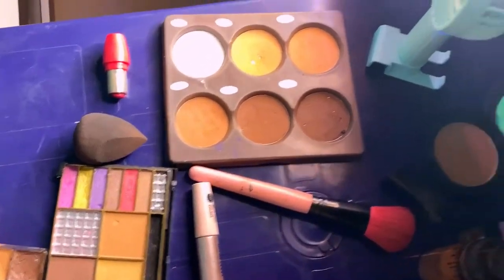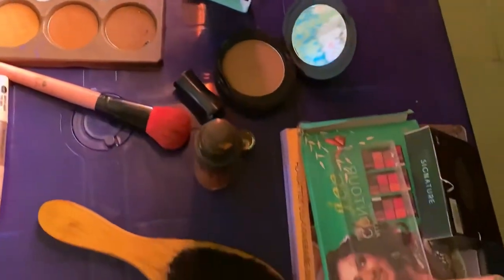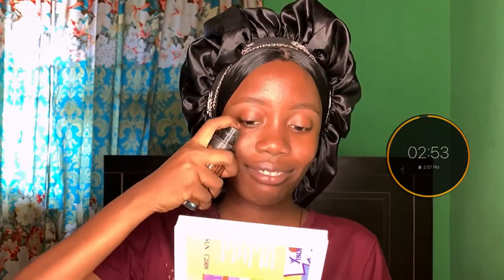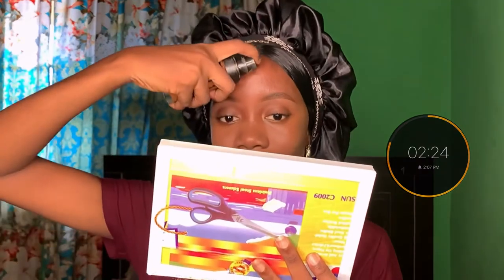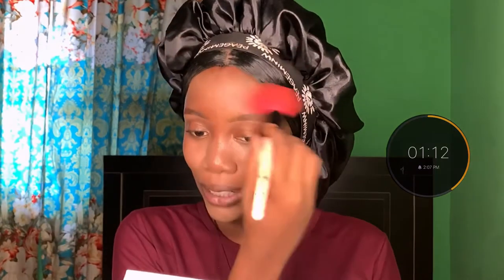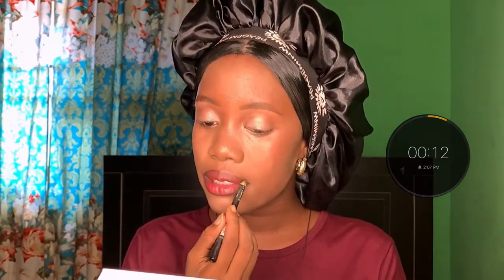3 MINUTE MAKEUP CHALLENGE | GLAMWITHPEACE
Hii guyss💃🏾💃🏾

Your girl Glamwithpeace back with a new video 🤩 This was such a fun challenge to create😂

Check out how i did and i hope you love it 🥰

Let’s connect on the socials my loves 😍👇🏾

Love y’all ❤️❤️❤️